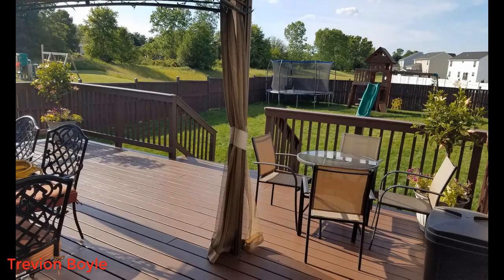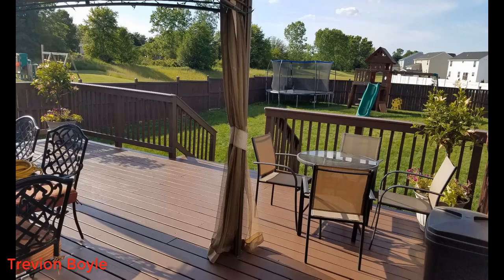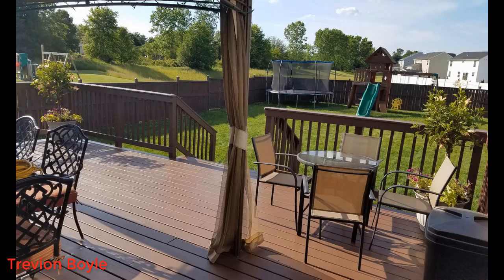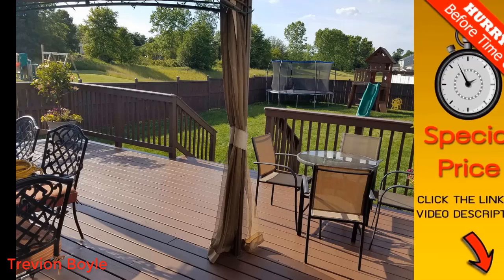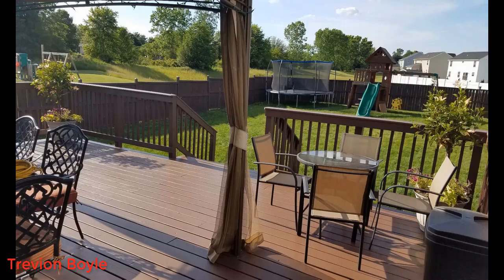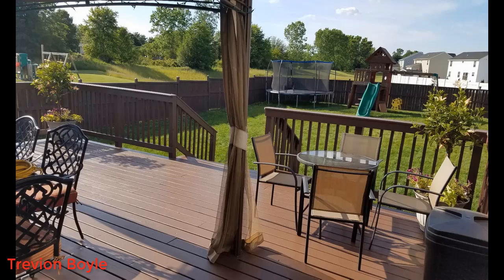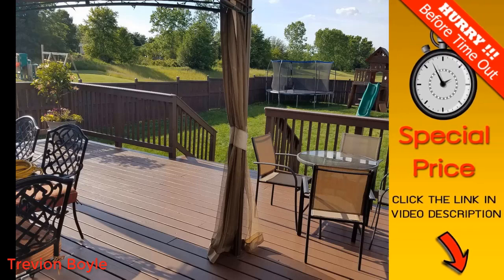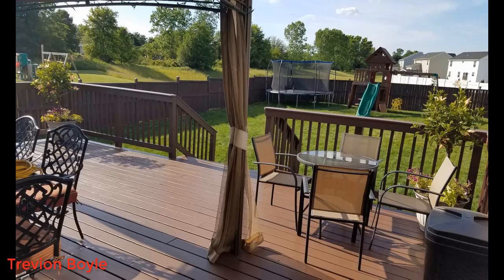Graco Magnum X5 Airless Paint Sprayer Reviews in 2021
Graco Magnum X5 Airless Paint Sprayer review
Graco Magnum 262800 X5 Stand Airless Paint Sprayer review 2021.
CONTROL PAINT FLOW: Fully adjustable pressure to give you ultimate control of paint flow for any project size
SPRAY PAINT UNTHINNED: Stainless Steel Piston Pump allows you to spray paint unthinned at high pressure
SPRAY DIRECTLY FROM PAINT BUCKET: Flexible suction tube allows you to spray directly from a 1 or 5 gallon paint bucket
SPRAY MORE PROJECTS EACH YEAR: Annual use recommendation is up to 125 gallons per year
FAST AND EASY CLEAN-UP: Power Flush Adapter connects to a garden hose for fast and easy cleaning
IDEAL FOR INDOOR AND OUTDOOR PROJECTS: Can support up to 75 ft. of paint hose giving you extra reach for your projects
CONTINUOUS SPRAYING: RAC IV Switch Tip allows you to reverse the tip when clogged to keep you spraying
The Graco Project Series sprayers make it easy for avid DIY homeowners and handymen to power through small to midsize jobs with speed and finesse. DIY homeowners and handymen get cost-efficient, high-speed performance with the Magnum X5. These sprayers are ideal for painting all types of indoor projects, or tackle outdoor projects like decks, siding, fences or small homes. Includes SG2 Metal Spray Gun, RAC IV 515 Switch Tip, 25 ft. Duraflex paint hose, Pump Armor storage fluid, PowerFlush adapter, Quick Start-Up Guide and Operation Manual. Fluid Outlet Size (in): 1/4.